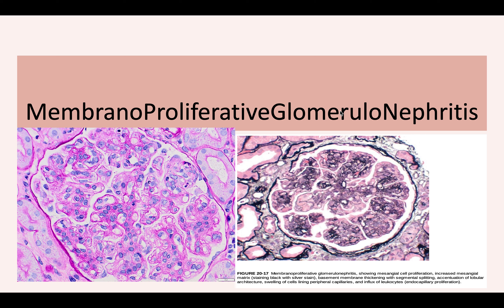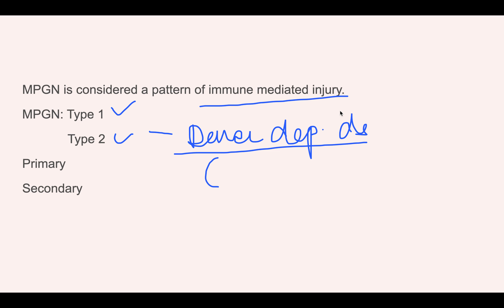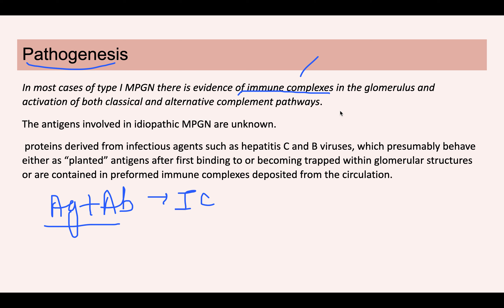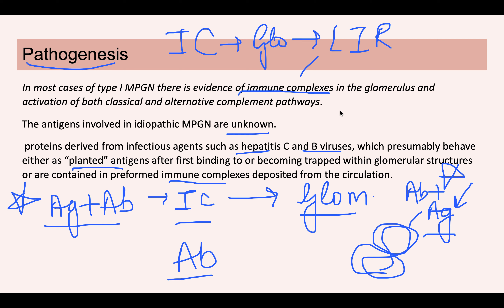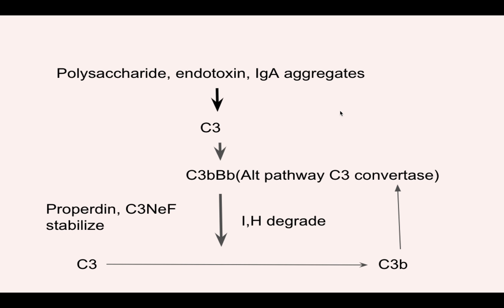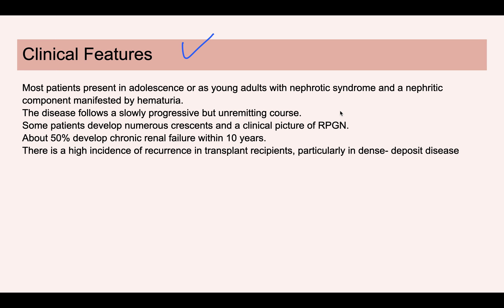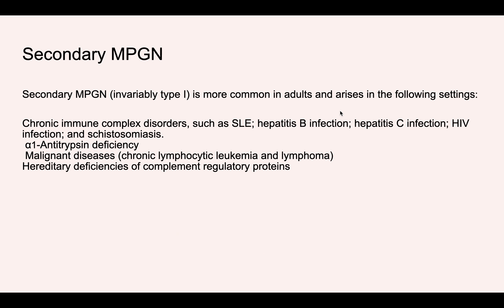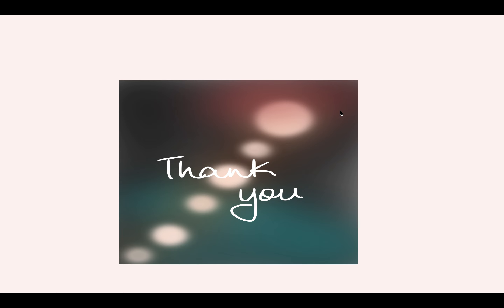Membranoproliferative Glomerulonephritis( MPGN)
MPGN is characterized histologically by alterations in the glomerular basement membrane, proliferation of glomerular cells, and leukocyte infiltration.
MPGN either can be associated with other systemic disorders and known etiologic agents (secondary MPGN) or may be idiopathic (primary MPGN